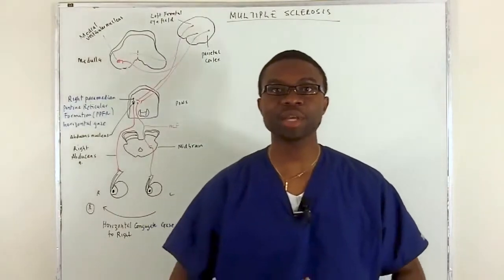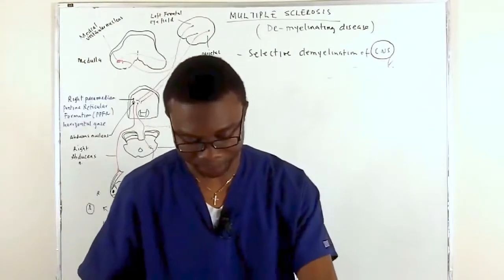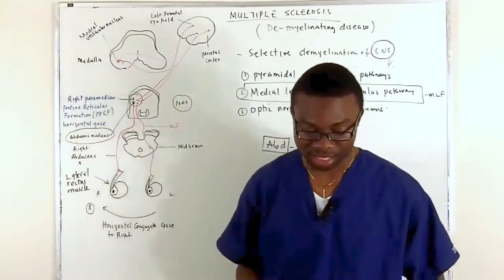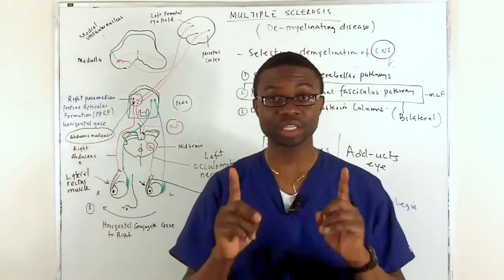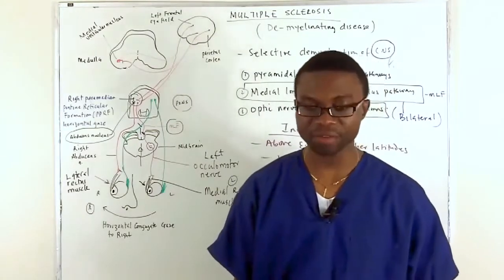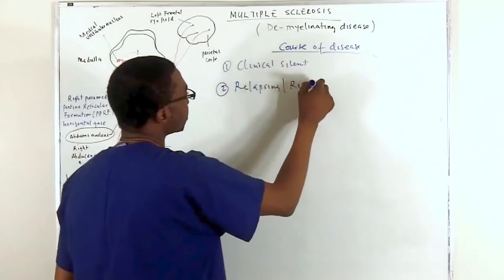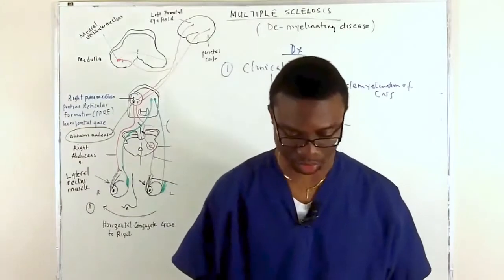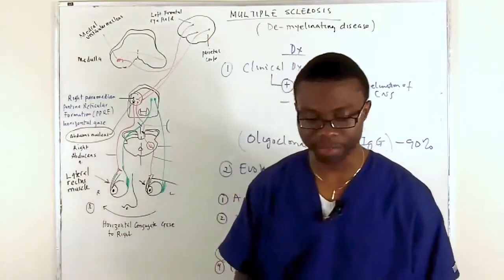Multiple Sclerosis Everything You Need To Know